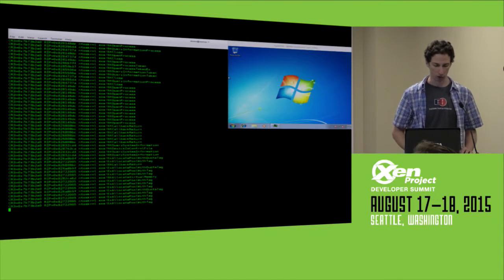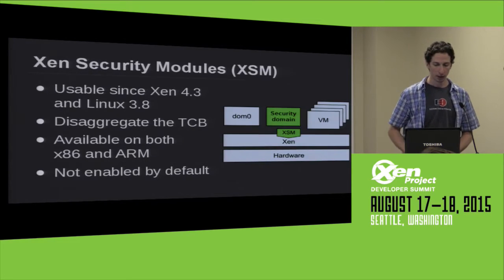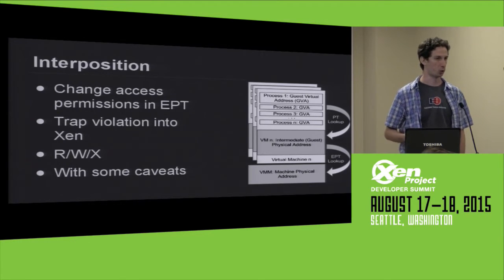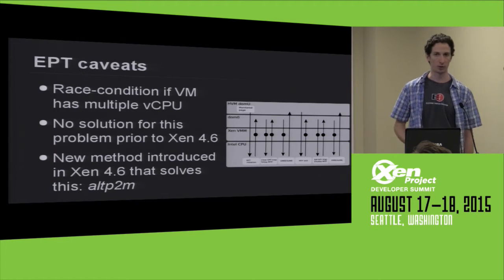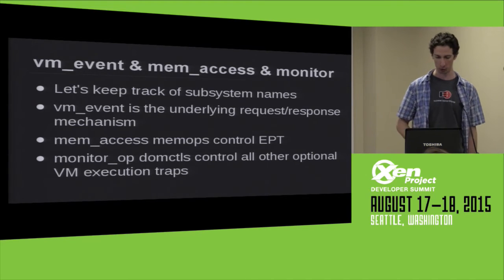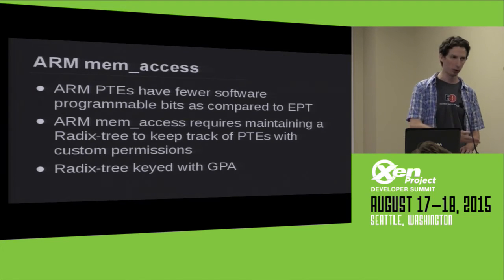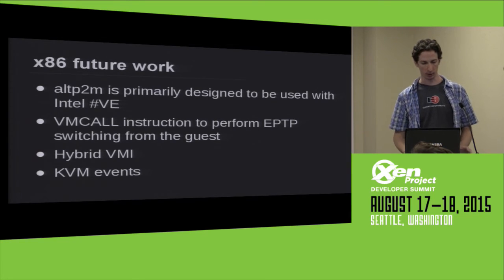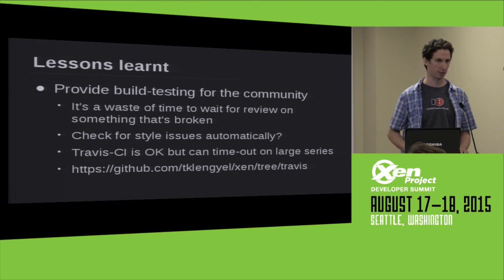XPDS15 - Virtual Machine Introspection with Xen 0821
Tamas Lengyel, Technische Universitat Muenchen